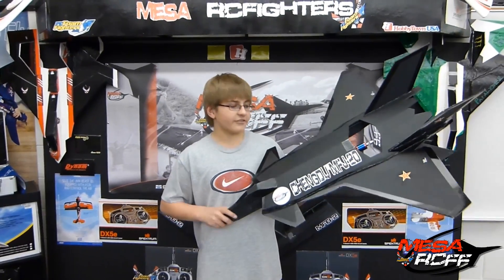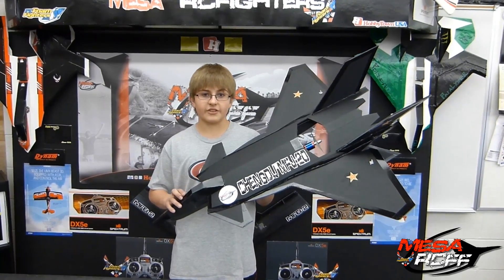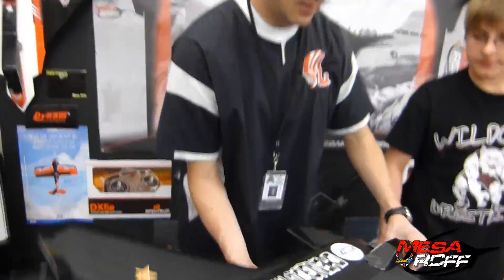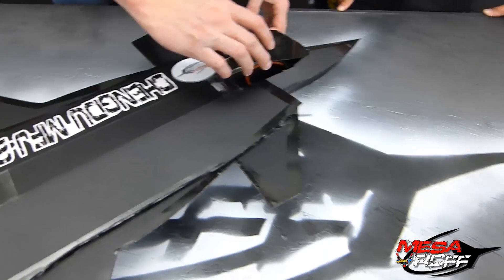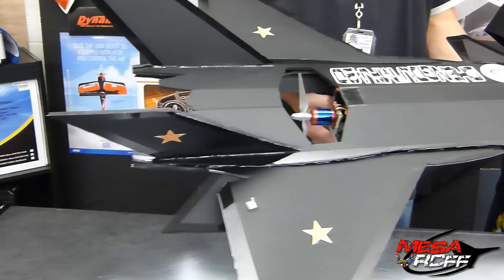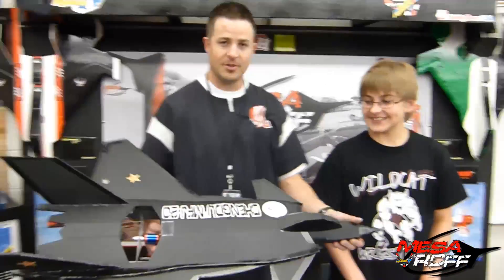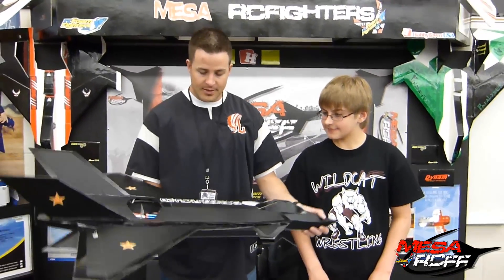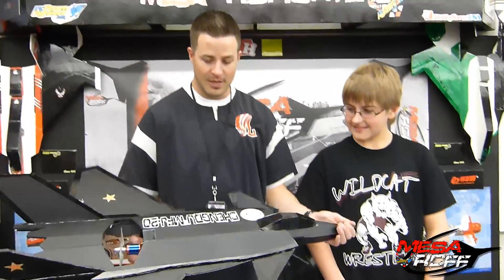MESArcFF - J20 Prototype - STUDENT PROJECT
Eps 30.  Colby is back again and trying to leave his mark in the MESArcFF hall of fame with his latest creation the J-20.  The prototype was a huge success and we flew it till it couldn't handle it anymore.  This will be Part 1 of 3, and the plans should be available within the next 2 weeks.

Jake Marshall
MESArcFF Director

MESArcFF Productions
Camera: Harrison
Pilot: Marshall and Colby
Editing: Zac and Joey
Director: Marshall